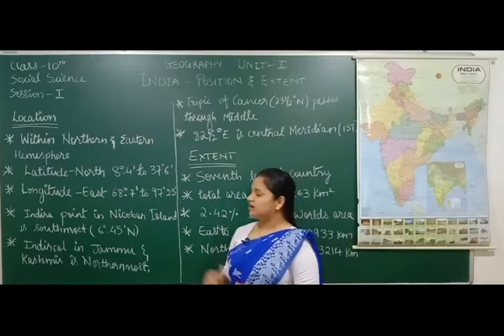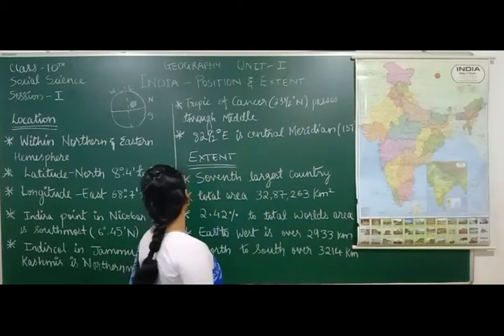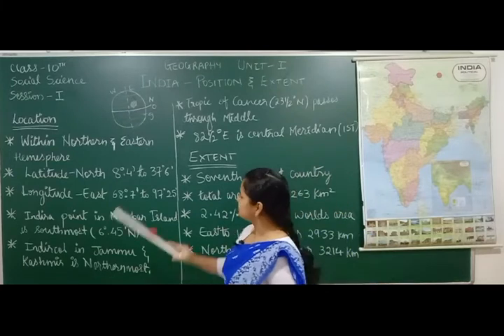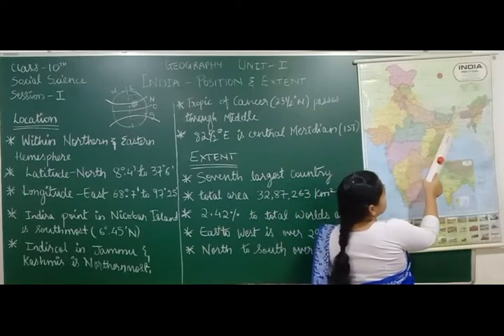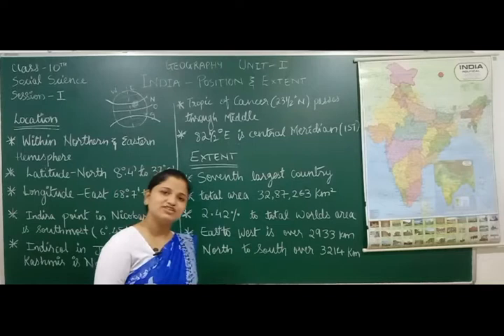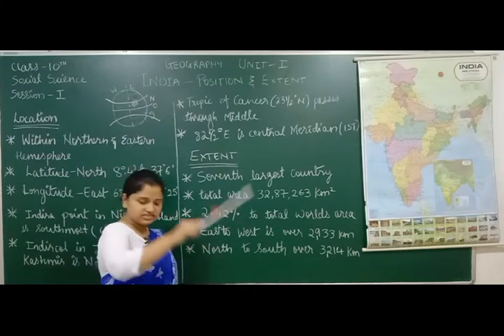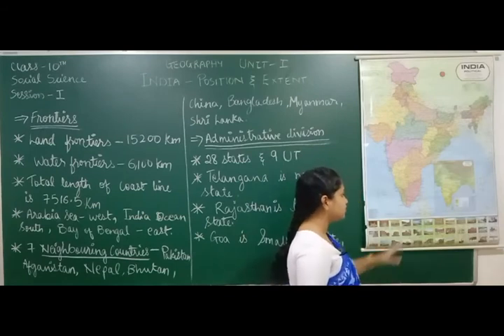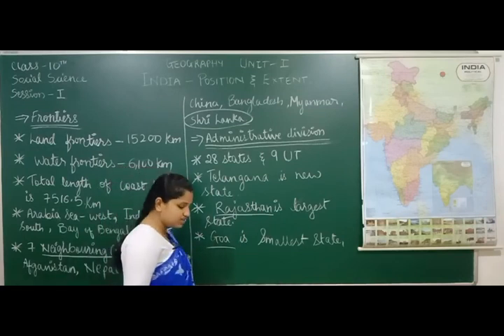CLASS 10 (EM) | SOCIAL SCIENCE | INDIA - POSITION & EXTENT